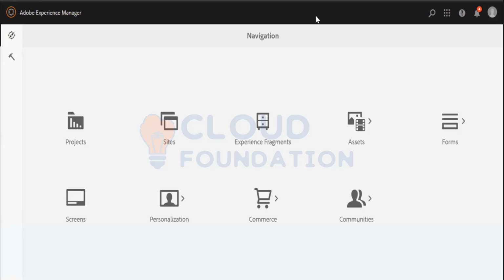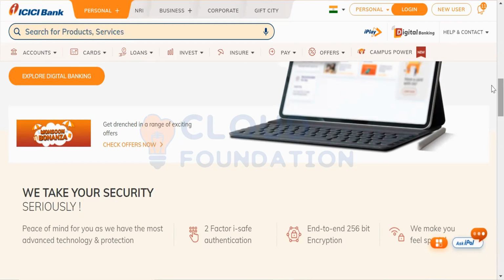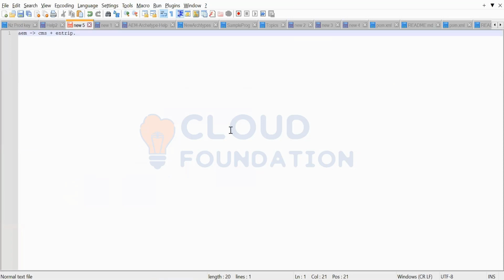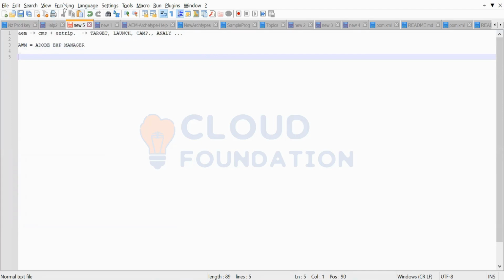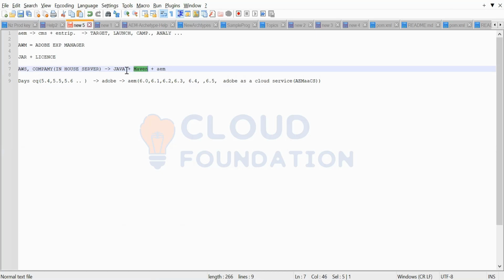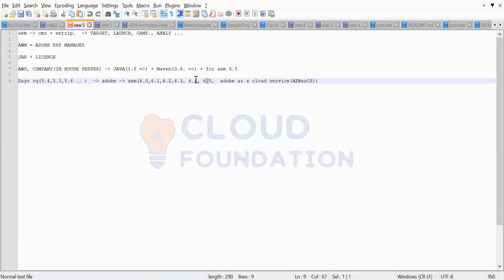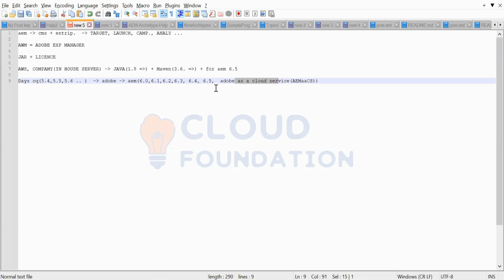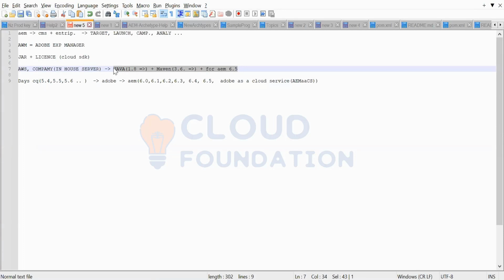AEM Training | Adobe Experience Manager Course | AEM Tutorial for Beginners | CloudFoundation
Are you looking for Adobe Experience Manager Tutorials?

Here you'll find helpful videos and tutorials to help you learn how to manage and use Adobe Experience Manager in your business. Discover how to create and maintain websites, websites design, content, assets, online forms, surveys, customer profiles, and more.

Get the most out of Adobe Experience Manager with these helpful tutorials.

Looking for comprehensive yet flexible Adobe Experience Manager Training?

CloudFoundation is an online Training platform. It provides comprehensive training on Adobe Experience Manager, This course will help you gain the skills and knowledge you need to develop innovative solutions on this platform.

This comprehensive training will introduce this powerful application and teach you how to create, manage, and deploy web content and digital experiences.

We'll also provide useful tips and tricks for optimizing your content and providing a great user experience. Join us and embark on your journey as an Adobe Experience Manager master!

Get started now and master your Adobe Experience Manager skills today!

Topic Covered: -
This video is about Introduction to AEM , CMS.